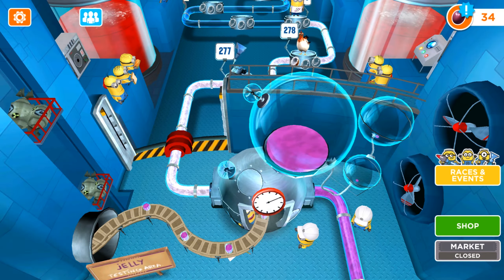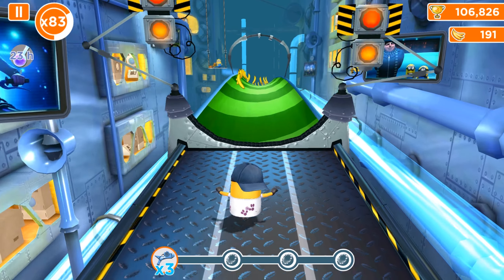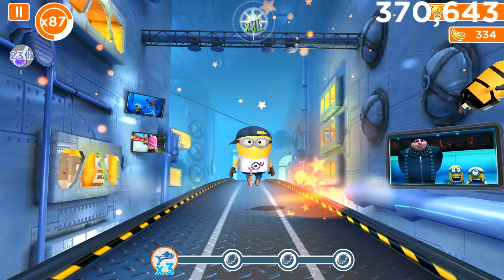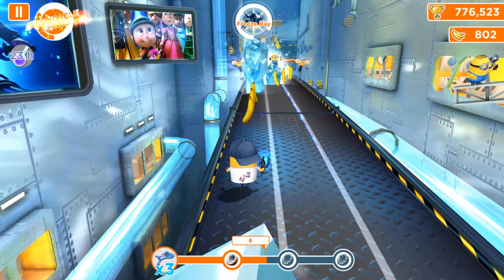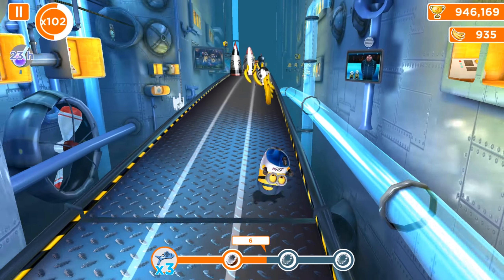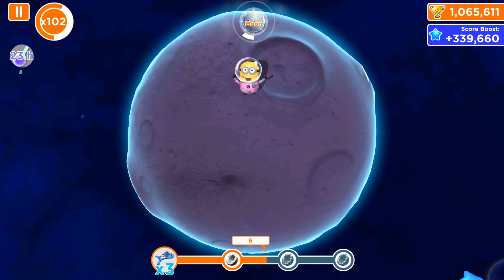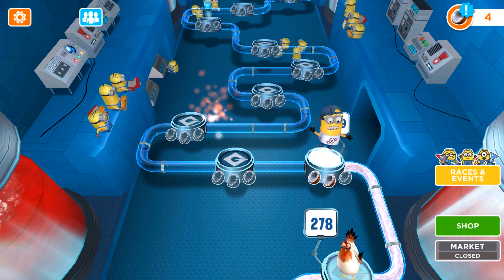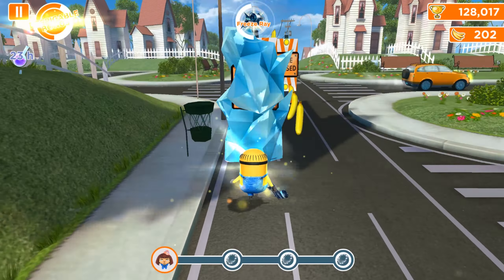Minion Rush old version - Striker and Mel minions ! Levels 279,280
LVL 280 boss battle ! Mel minion throwing Cookie bots at Meena

Race with the Minions in the award-winning fan-favorite endless runner, Despicable Me: Minion Rush! Collect bananas as you jump, roll, dodge and scramble against others in fun-filled, fast-paced missions! Run as Carl, Jerry and Dave, get awesome costumes, play exciting mini-games and explore locations inspired by the Despicable Me movies!

ALL THE FUN OF DESPICABLE ME!
• Run through iconic locations from the movie and discover secret areas
• Enjoy unexpected Minion moments, like becoming a MEGA MINION and riding the FLUFFY UNICORN or GRU’S ROCKET
• Use hilarious weapons and power-ups while competing with other players in Minion Races
• Battle exclusive villains such as Vector, El Macho and the Villaintriloquist
• Experience original animations, voice-overs and state-of-the-art 3D graphics created just for the game